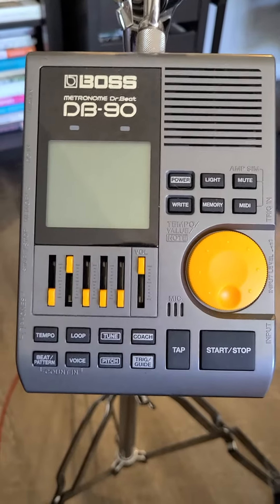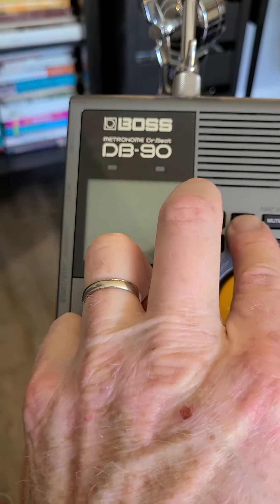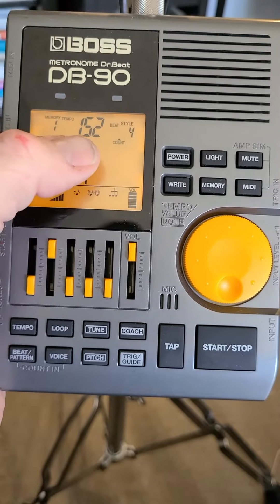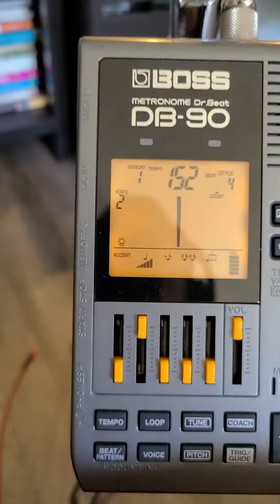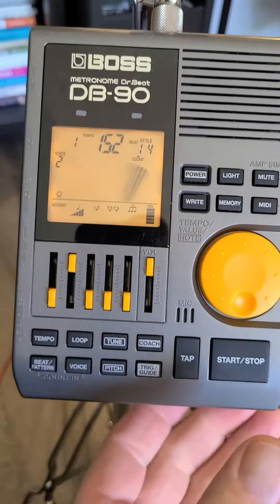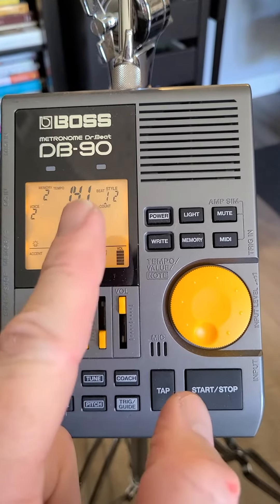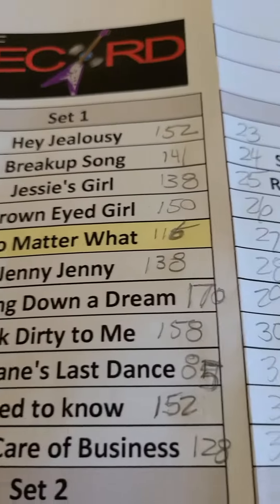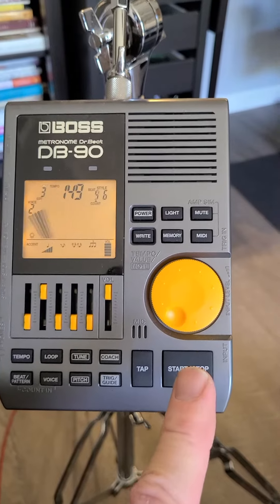Boss DB90 tutorial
how to easily operate the metronome in live setting